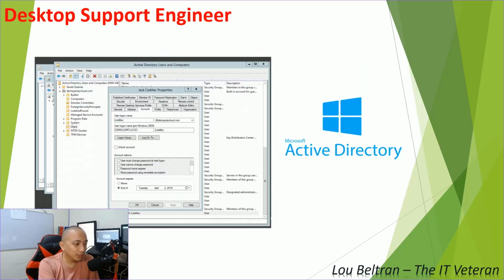[IT Career] Paano Maging Isang Desktop Support Engineer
Ano nga ba ang trabaho ng isang Desktop Support Engineer?

Ano yung general scope of skills, trainings, certifications and career path na magiging open sayo when you become a Desktop Support Engineer.

I'll answer in this video!

Scope of our Computer Technician Video
1. Desktop Support Engineer Description
2. Job Scope
3. Career Paths
4. Skills Required
5. Trainings

Hope you enjoyed this video about [Tagalog] IT Career Series - How To Become A Desktop Support Engineer

Don't forget guys, if you like this video please "Like", "Favorite", and "Share" it with your friends to show your support - it really helps me out!